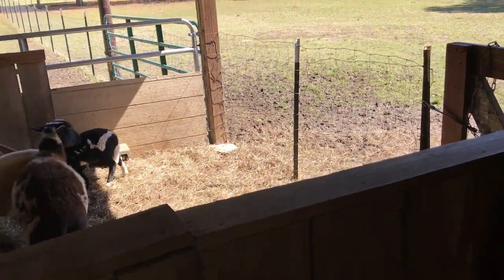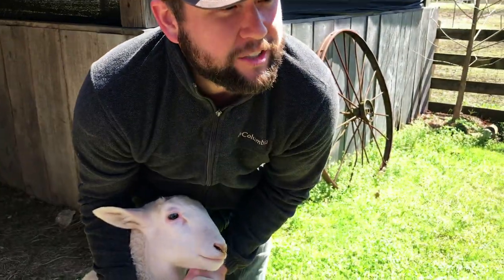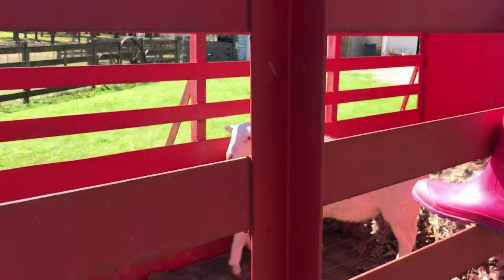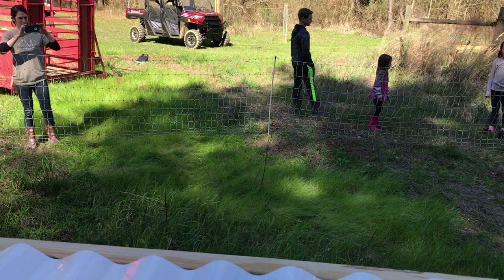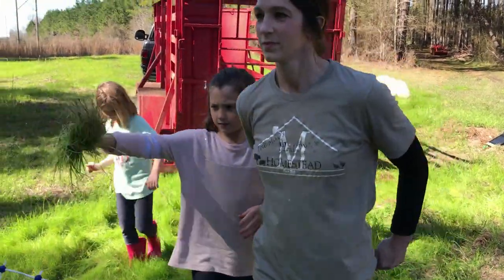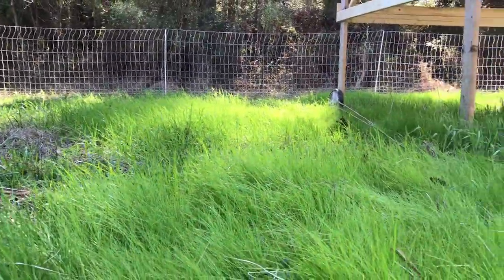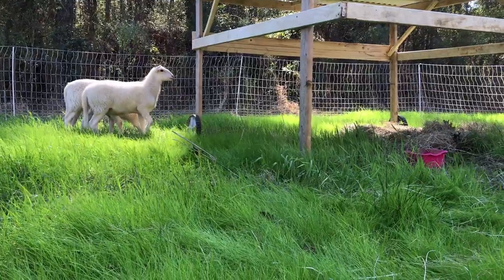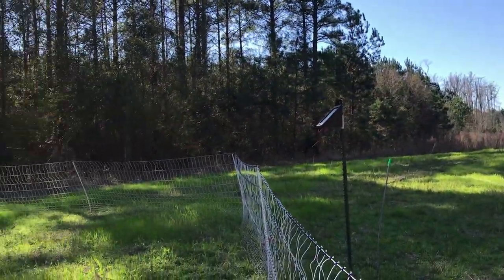Introducing! TRUMP AND “his girl"! The New Sheep Of The Farm - The Mac's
Hey y’all!   NEW Animals! 2 of the 4 have made it! Excited to see the Ram TRUMP and the Older Ewe Lamb MINNIE!

Poultry electric net by Premier one
Garden